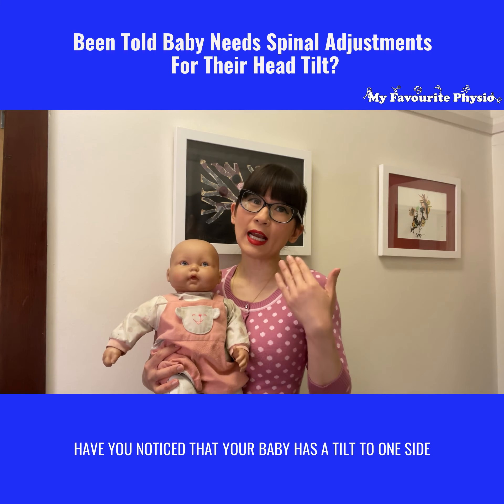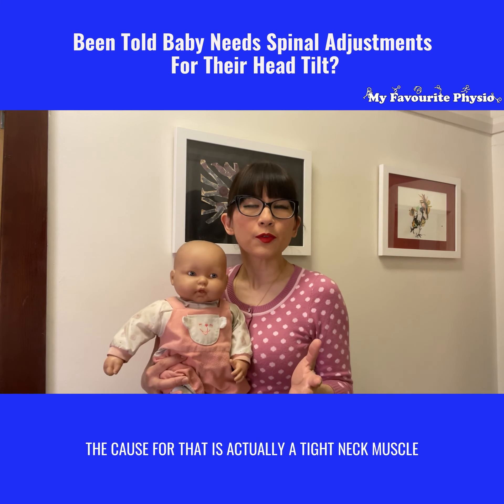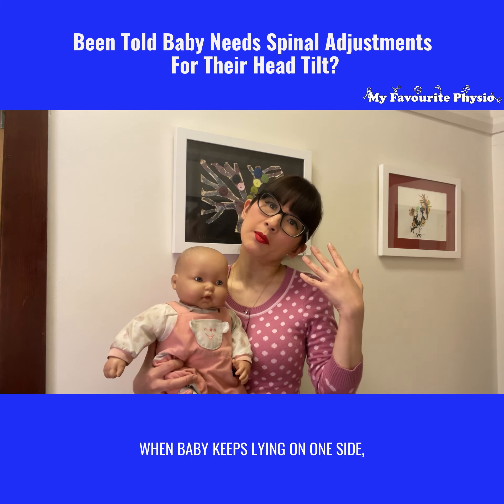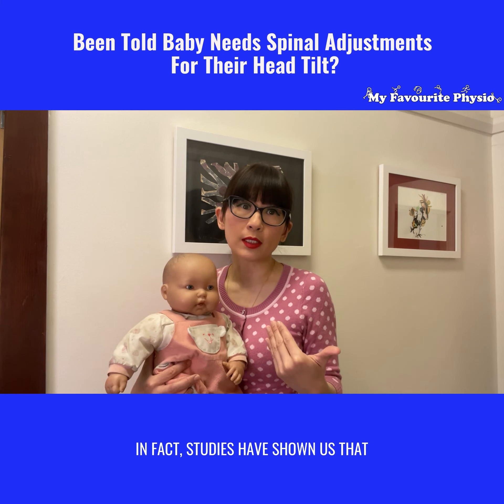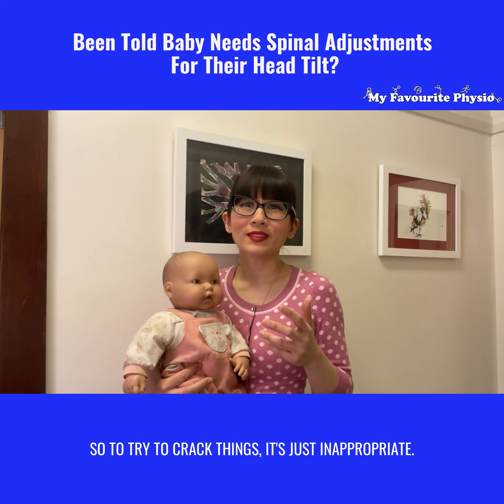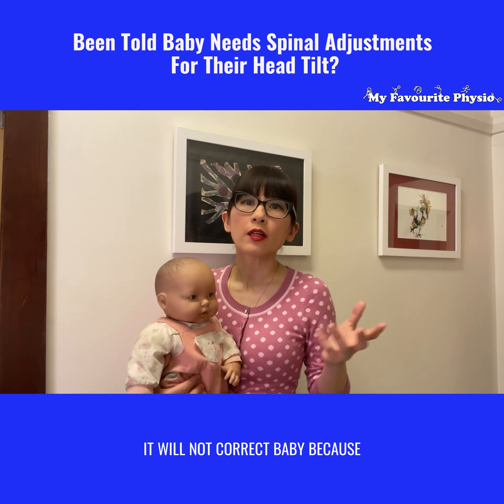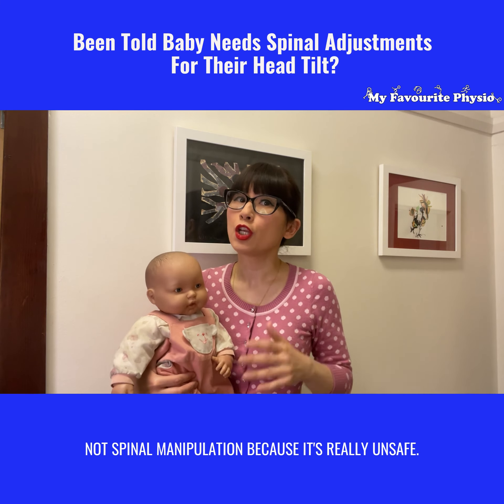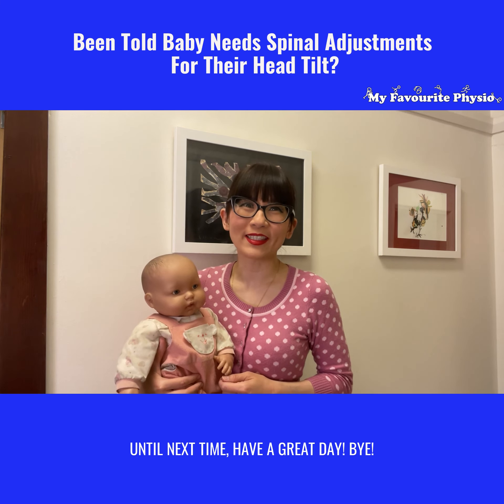🔥🔥🔥3 Reasons Why Spinal Manipulation Is Not Appropriate For Baby’s👶🏻Head Tilt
😲 Have you been told that your baby 👶🏻needs spinal manipulations to correct their head tilt

👇👇Watch this video to see Neesha, our Expert Paediatric Physiotherapist 🤓 discuss the 3 Reasons why Spinal Manipulations are NOT Appropriate to treat baby’s  👶🏻head tilt

If you have little one who you are concerned about their head shape or head tilt, reach out to speak to one of our Expert Paediatric Physiotherapists 🤓at My Favourite Physio on 📱 or PM Myfavouritephysio, we would love to help your child achieve their best potential today! 🤗